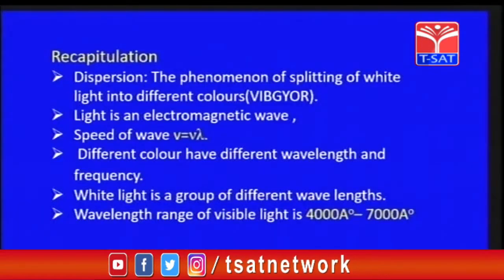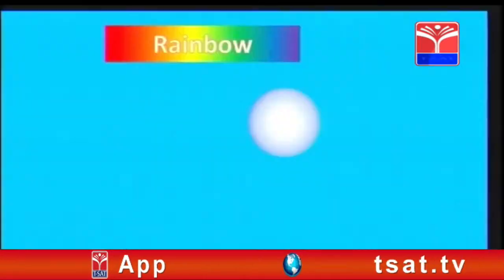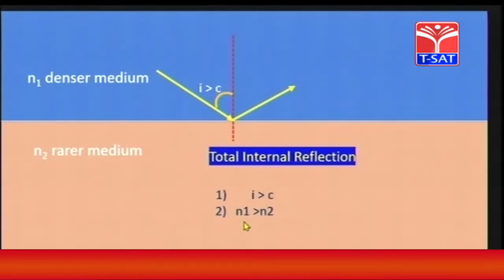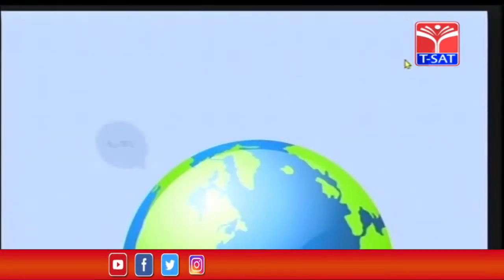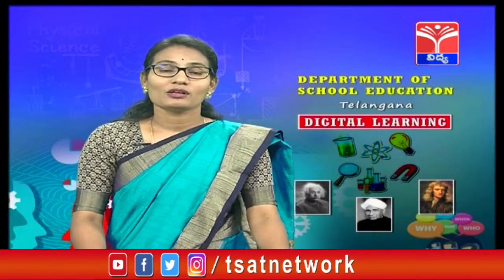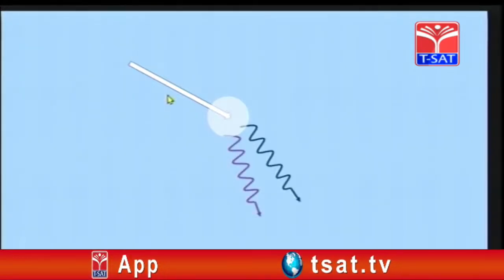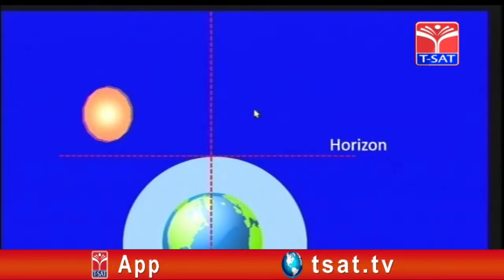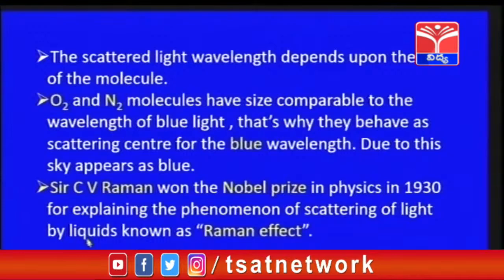SIET 10th Class : PHY.SCIENCE (EM) - HUMAN EYE & COLOURFUL WORLD - (PART-3) || T-SAT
The human eye is one of the most valuable and sensitive sense organs.
It enables us to see the wonderful world and the colors around us. On
closing the eyes, we can identify objects to some extent by their smell,
taste, sound they make or by touch. It is, however, impossible to identify
colors while closing the eyes. Thus, of all the sense organs, the human
eye is the most significant one as it enables us to see the beautiful,
colorful world around us.
T-SAT Network Digital Classes are Now Available on Following Platforms:

👉Install T-SAT App:
1. For Android Users: Play Store
2. For Apple Users: AppStore